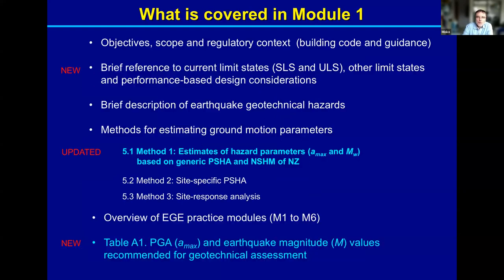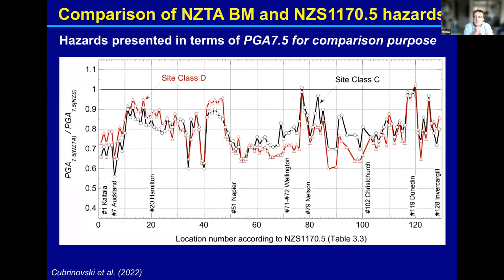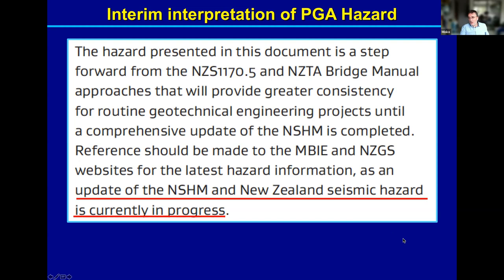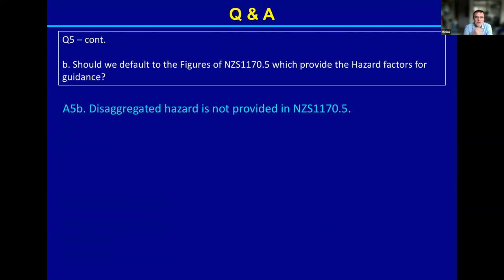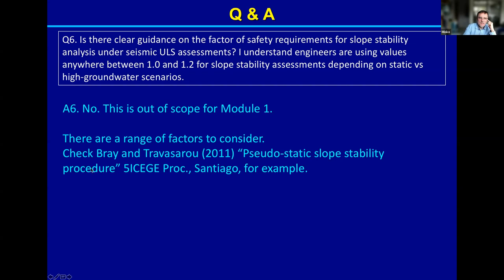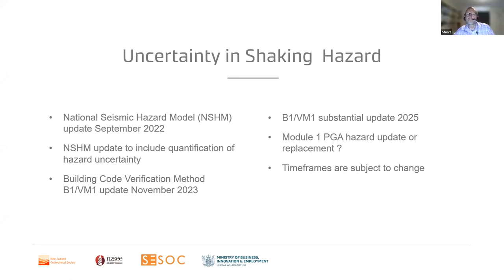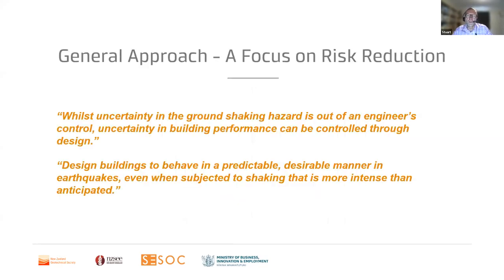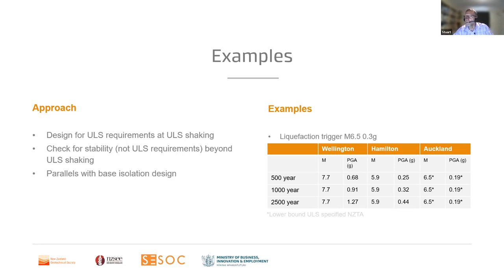Geotechnical engineering practice modules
The revised Earthquake Geotechnical Engineering Practice modules (MBIE/ NZGS, 2021) have been issued under section 175 guidance of the Building Act (2004) and summarise current best practice in earthquake geotechnical engineering with a focus on New Zealand conditions, regulatory framework, and practice. Module 1 provides an overview of the module series and seismic hazard values for geotechnical design. Version 1 of Module 1 includes significant interim changes to the PGA and Earthquake Magnitude values for geotechnical design in some areas of New Zealand, while the National Seismic Hazard Model is under review.

The webinar will include:
- Overview of the Module by Prof. Misko Cubrinovski, University of Canterbury.
- Overview of how the NZSEE, SESOC and NZGS advisory “Designing for Uncertainty – Interim Seismic Hazard Guidance” expected to be issued in June 2022, relates to Module 1 Version 1 by Stuart Palmer, Tonkin & Taylor Ltd.